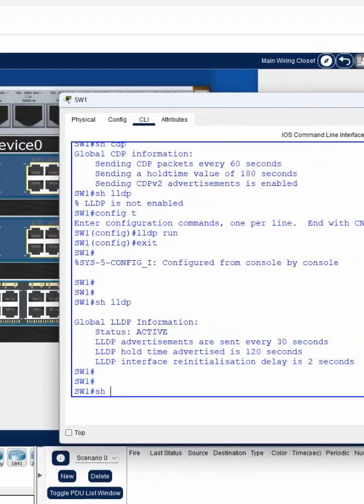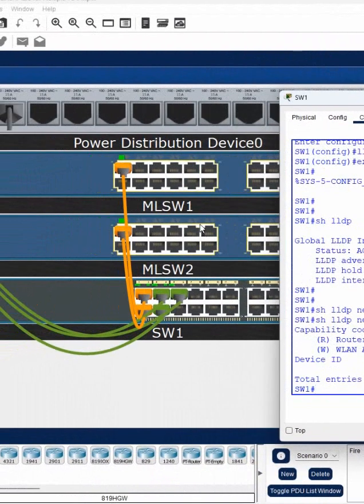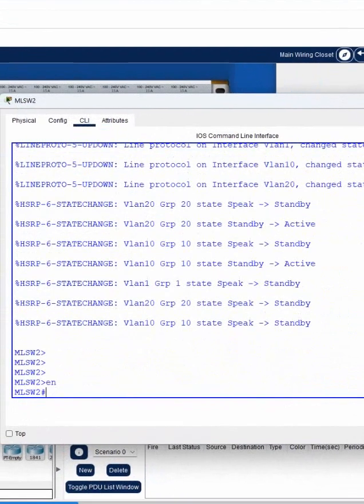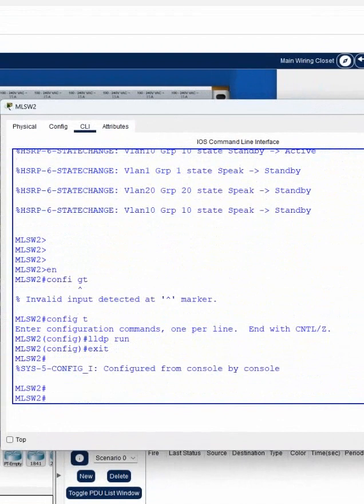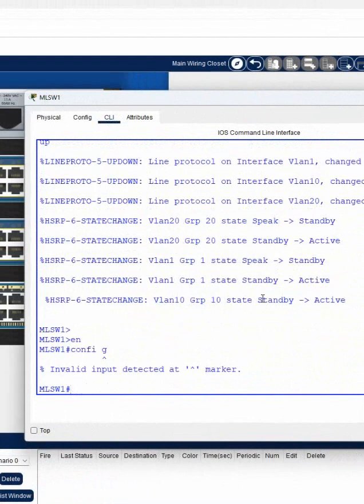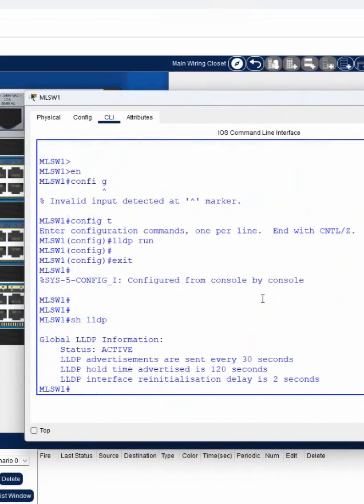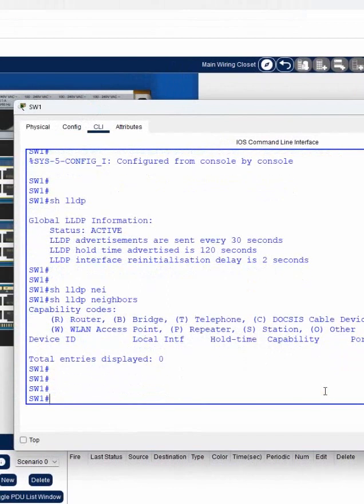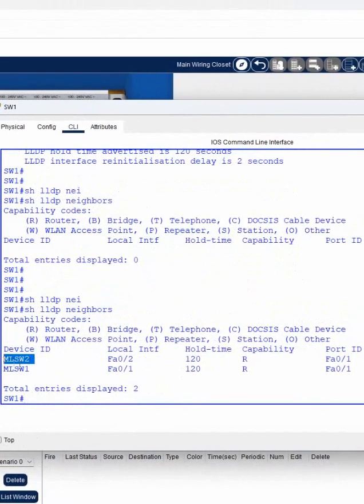2.How to Check LLDP ? | CCNA Lab in CISCO Packet Tracer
2.How to Check LLDP ? |  CCNA Lab in CISCO Packet Tracer

Hello Everyone,

In this video we are going to discuss How to Check LLDP ?
Thanks.

About us:
Thanks